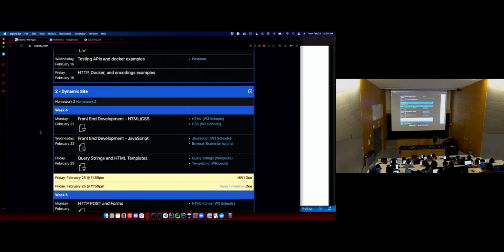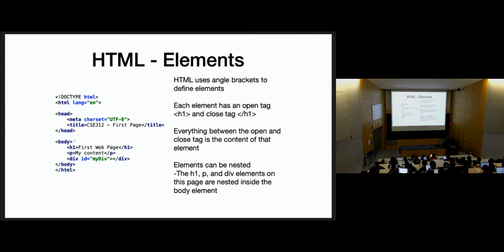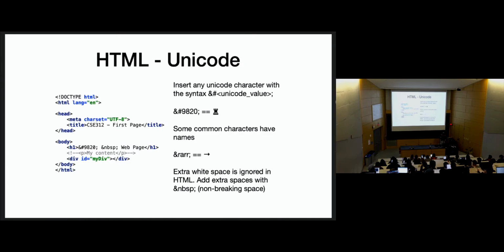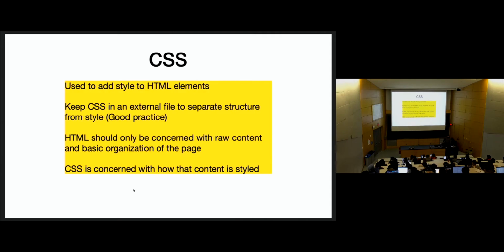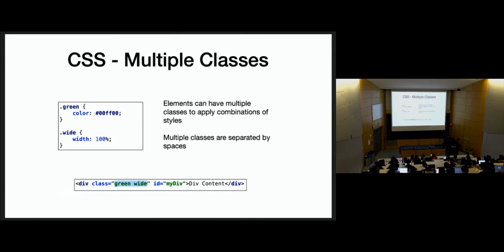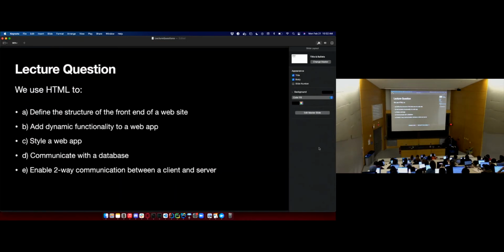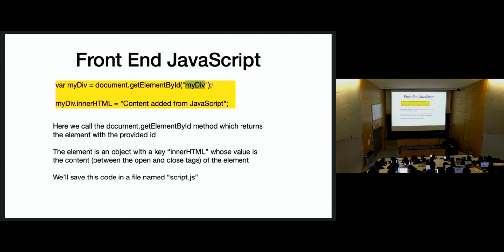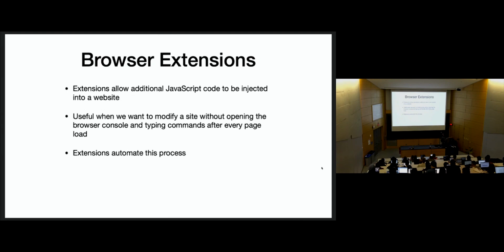[CSE 312] Lecture 10: HTML/CSS | Front End Development